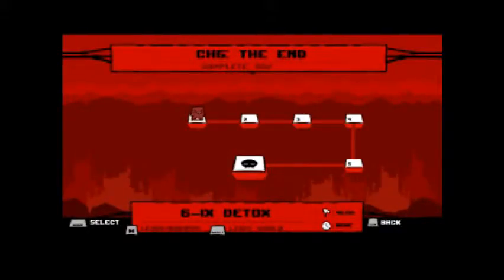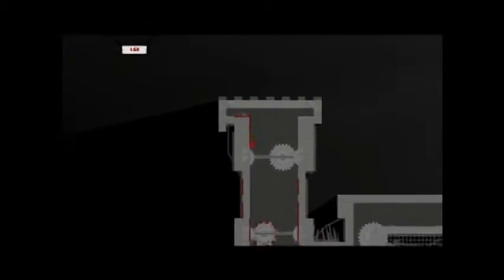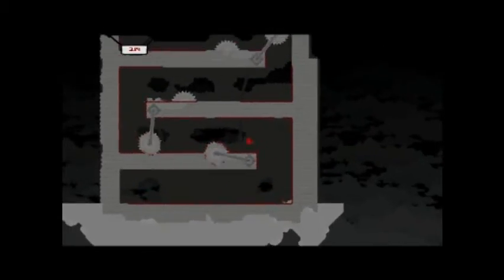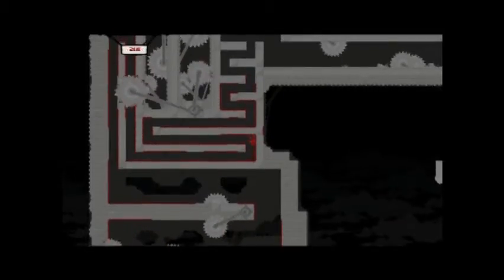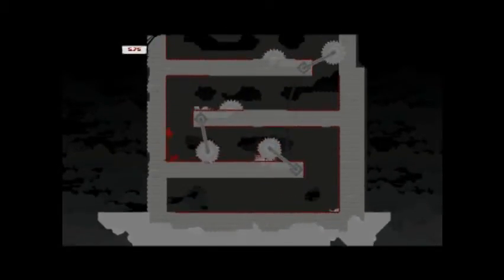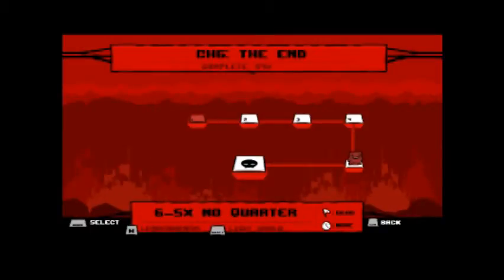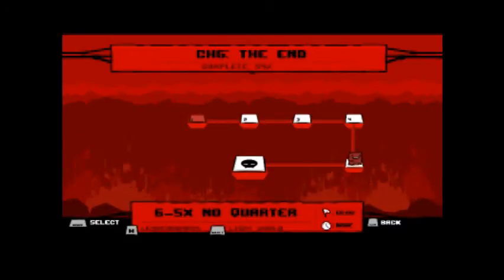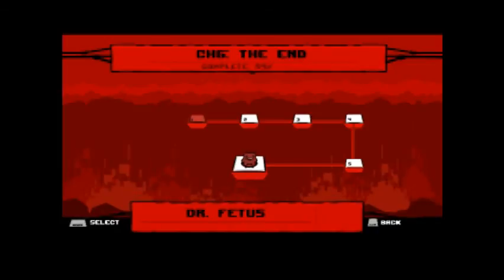Super Meatboy: Dark World The End: And so it begins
. the beginning of the end...